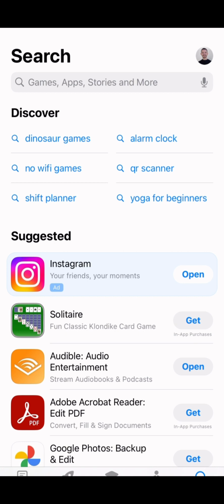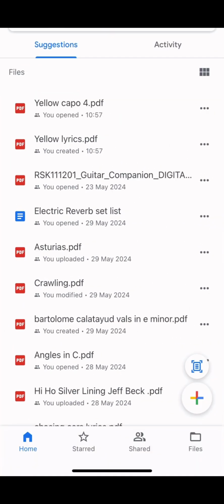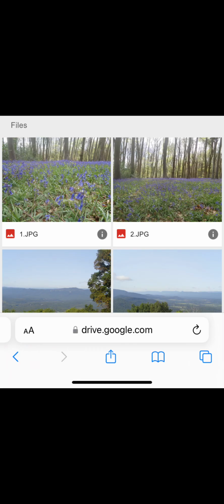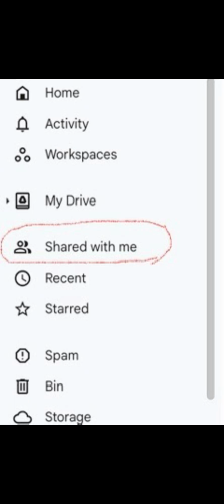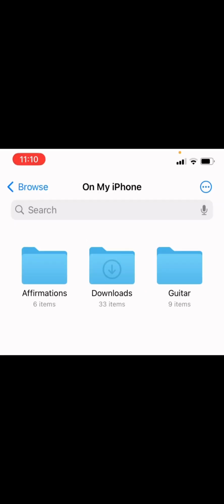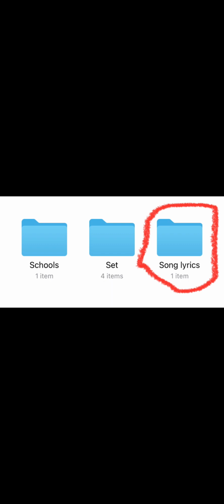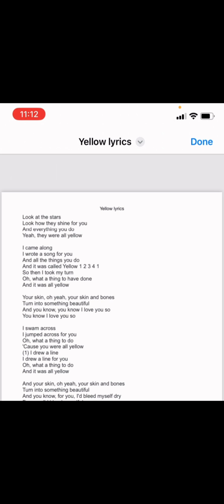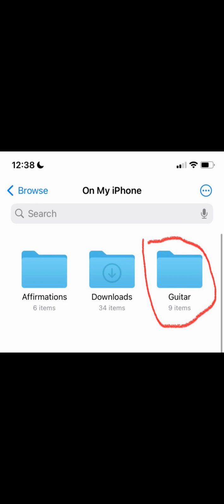How to share and save files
How to share and save PDFs, videos, backing tracks and keep them stored in an organised folder to make regular practice as easy as possible